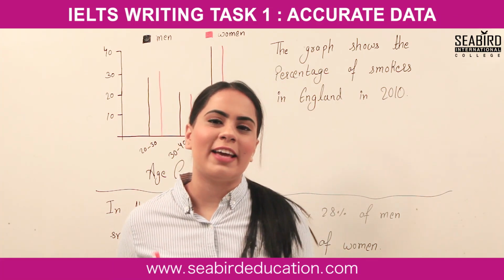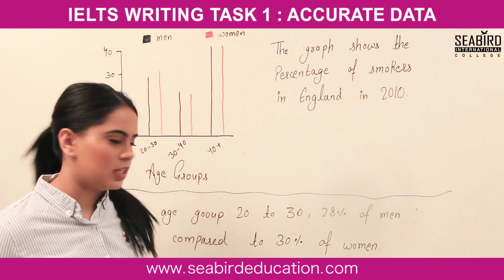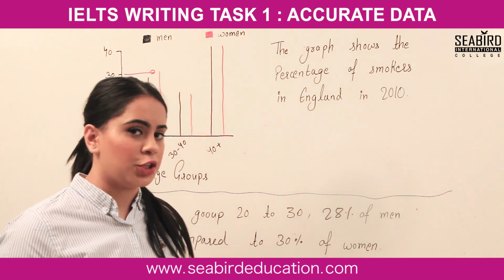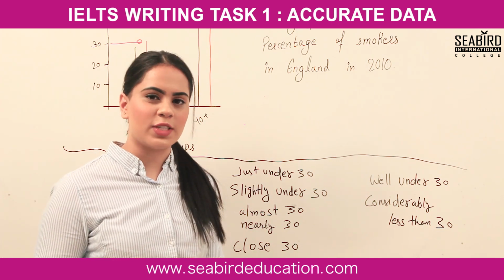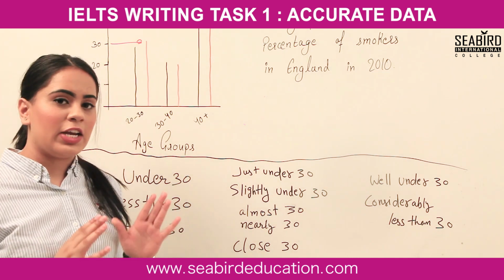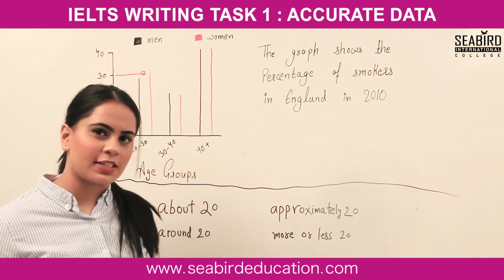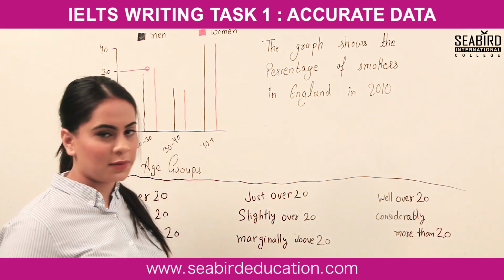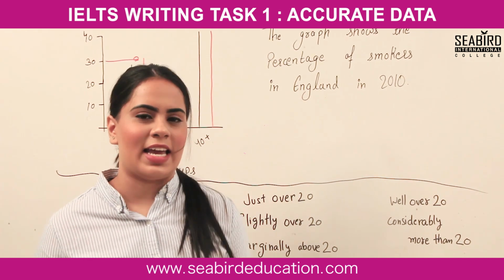IELTS WRITING TASK-1 ACCURATE DATA | Seabird International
FREE IELTS LESSON | IELTS WRITING TASK-1 ACCURATE DATA